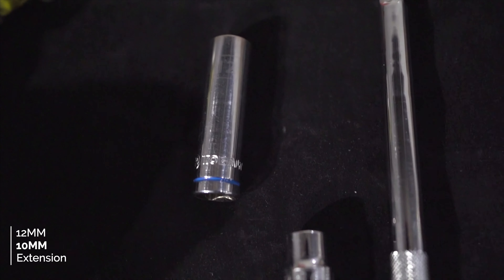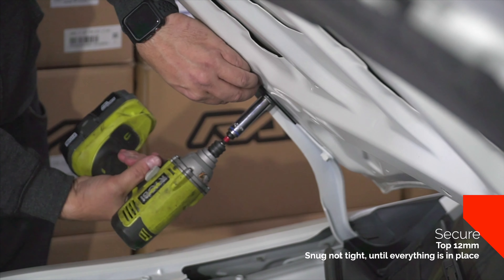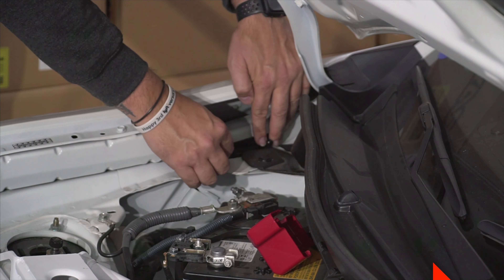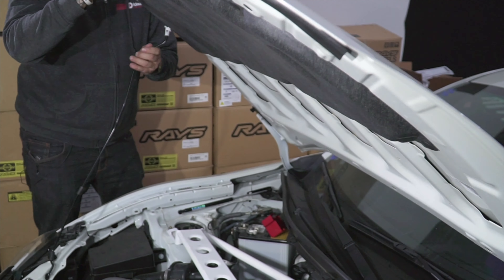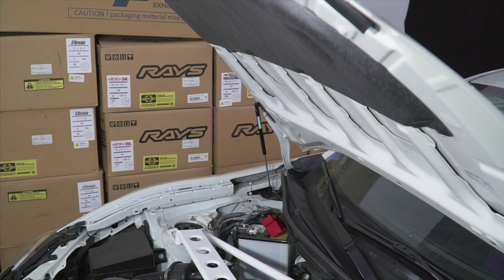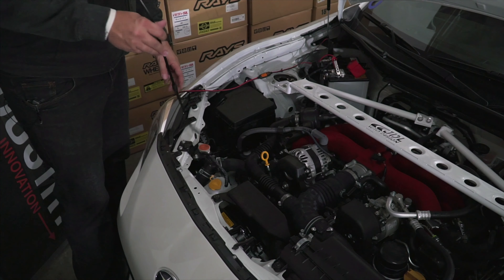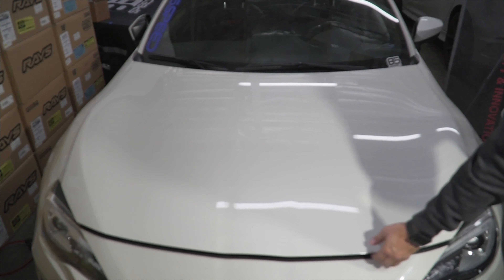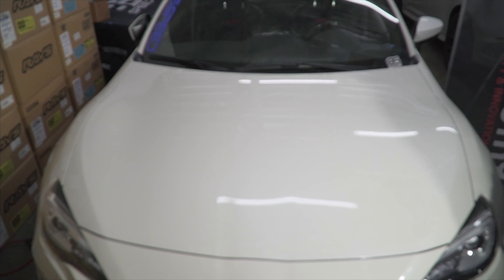Gas Hood Shocks Installation | FR-S/BRZ/86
These hood shocks are a must for every 86 owner Super convenient.
  Have you ever had the wind catch your hood and blow back and almost break the windshield? If you haven't, just give it a little time. These are a nice touch to your car PLUS they look super cool!

The advantages of these are:
Comes with NEW & improved hood strut ends which is much easier to install
Saves your hood from blowing back onto the windshield at car shows
Looks super cool when you lift your hood
The 86 should have come with these stock
Opens up halfway design
All your friends probably already have these
Will not burn your hands (turbo guys know what we are talking about) when you are lifting your hood after some hard runs
They are just cool
Uses Factory bolts

ITEM NOTES:

15 Minute install
Balanced Shocks
Remove that ugly hood prop
Allows hood to open more
Half prop option (great for car shows)
Keeps hood from flapping back to hit windshield

86speed Is Your Shop for Extensive Aftermarket Parts For
Toyota 86 | BRZ | FR-S